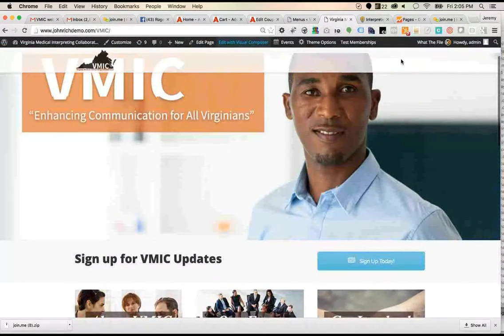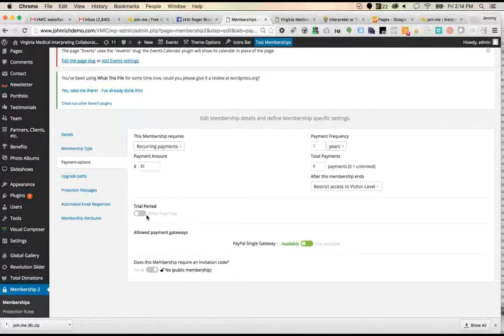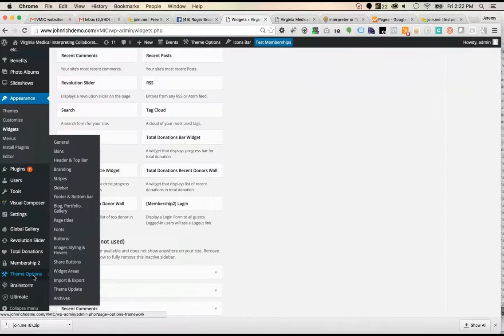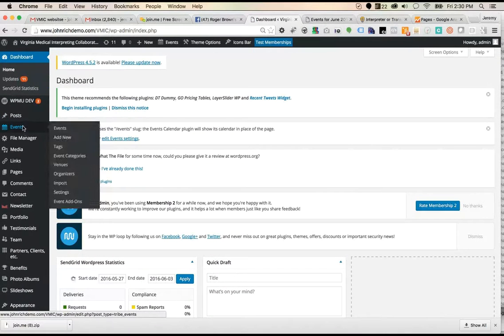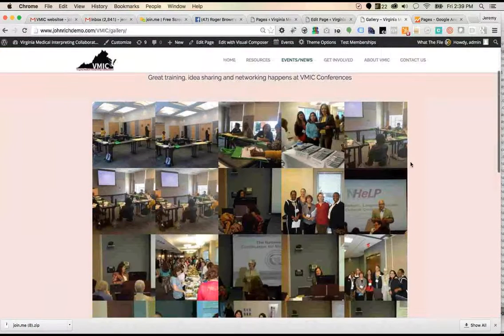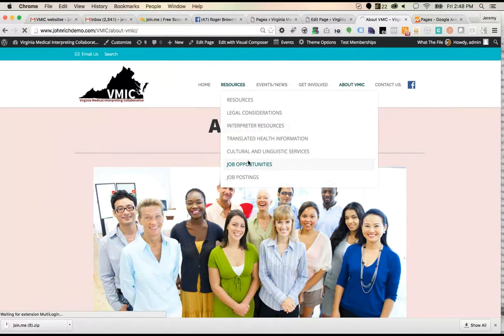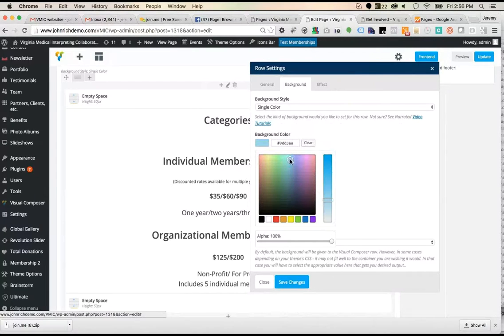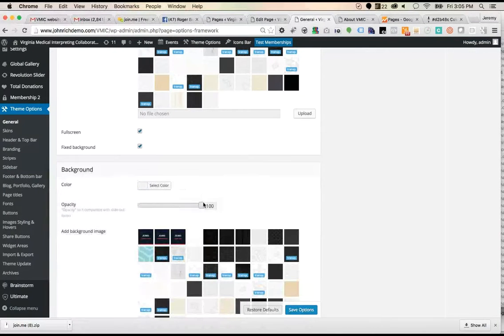Instant Meeting 2016 06 03 converted 1